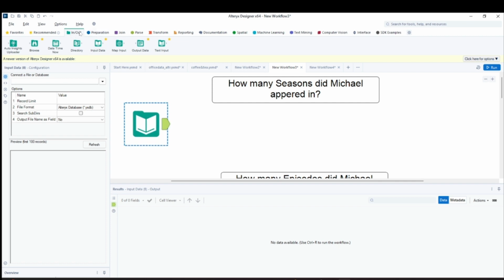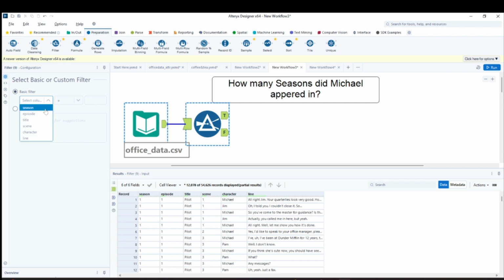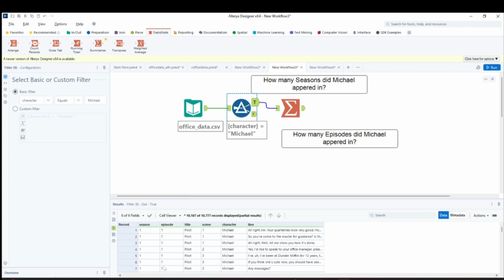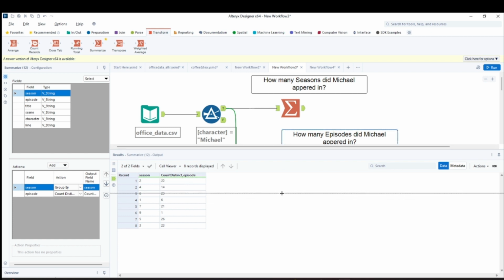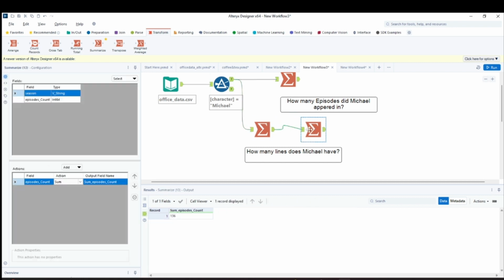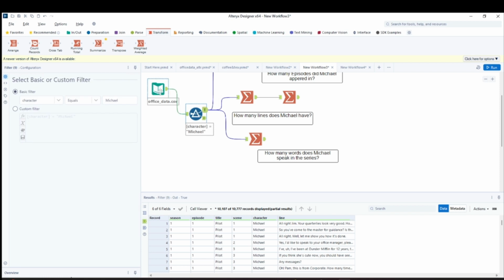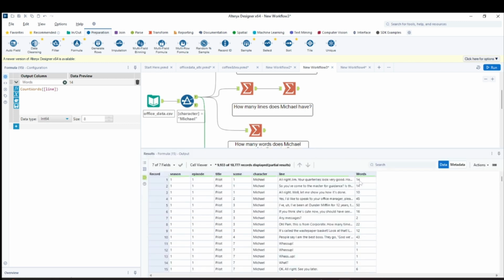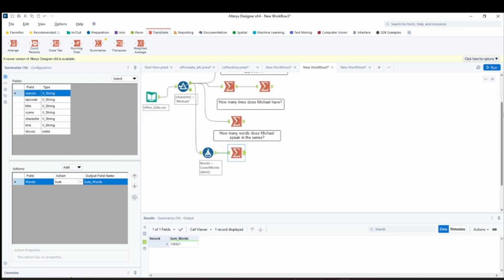Alteryx Workflow Examples | Alteryx Sample Workflows | Alteryx Tutorial | Part 2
Learn how to create Alteryx Workflows using a data set. We define the problem statement, analyze the dataset, and meet the objectives. We use Alteryx tools and Alteryx designer, to design the workflows and prepare the data accordingly. We discuss some Alteryx Use cases here with practical exercises.
Link to get the dataset and the Alteryx Workflow.